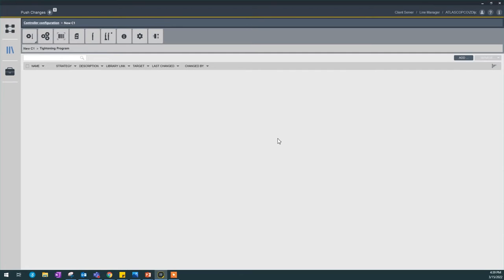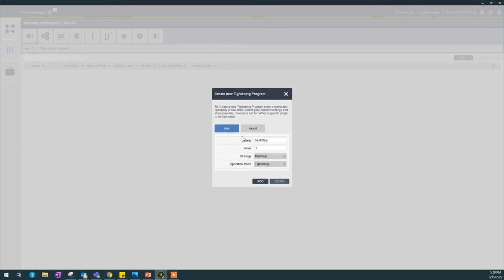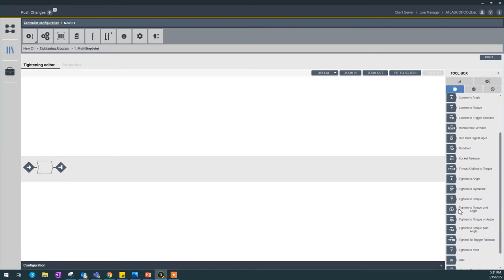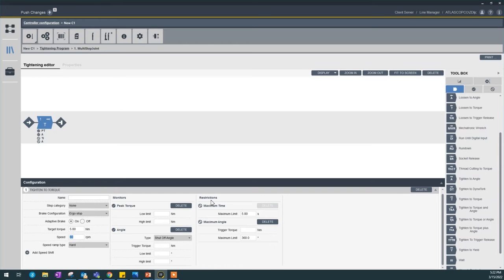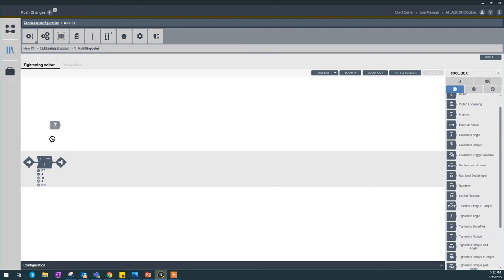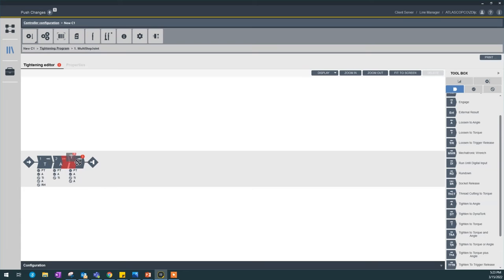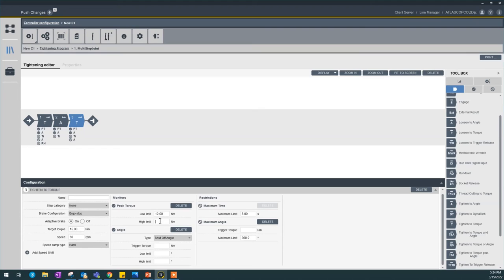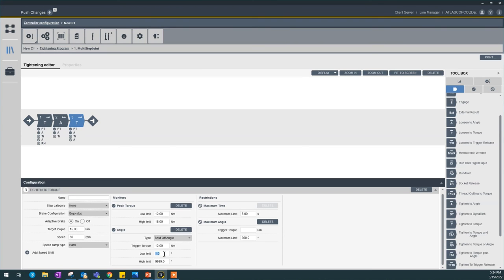Product Essential Series: ToolsTalk 2: Multi-Step Tightening | Atlas Copco USA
Welcome to the ToolsTalk 2 Product Essential Series! This series of educational videos is presented by Atlas Copco’s very own ISS Product Specialist Jay Chaisuksiri. Keep watching to discover how to create a multi-step program in ToolsTalk 2.

The multi-step program is a custom tightening program, and it is similar to the two- and three-step programs. Tune in as Jay provides viewers a walkthrough of creating a multi-step program. In this video, Jay also explains the essential settings involved to get your multi-step program running quickly.

Discover more